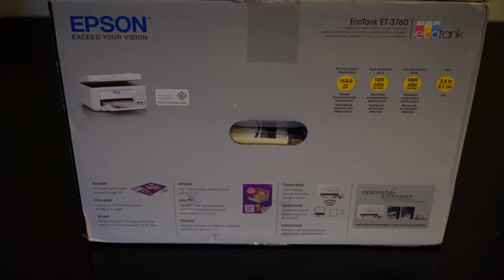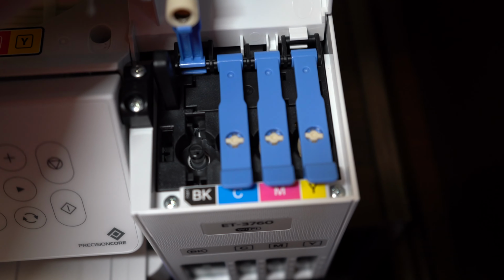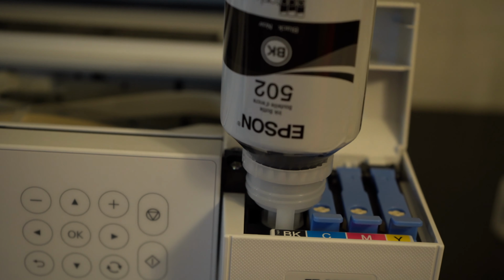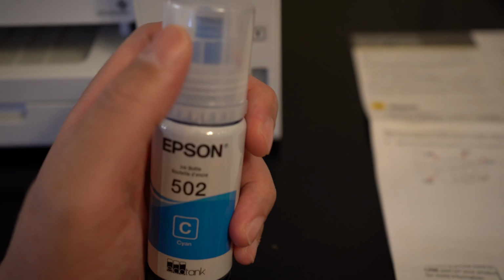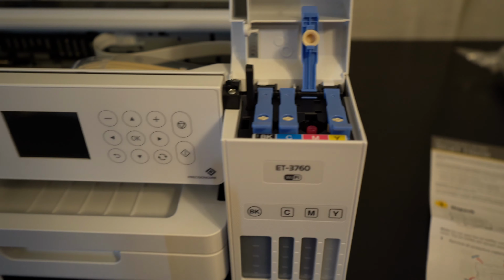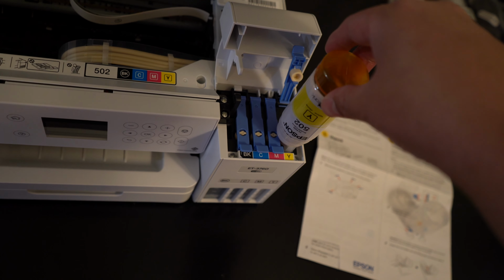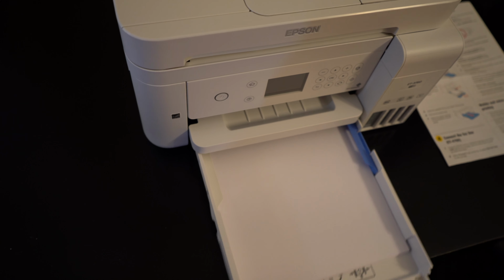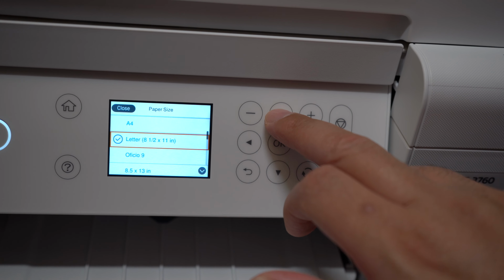Epson ET-3760 Eco Tank Printer set-up and demo/review. Print quality review.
In this video I set-up the Epson ET-3760 Eco Tank ink jet printer.  This is a complete set-up out the box and a demonstration of the print quality as well.